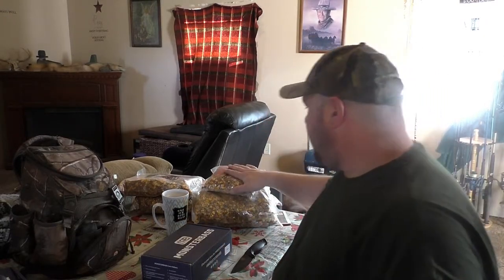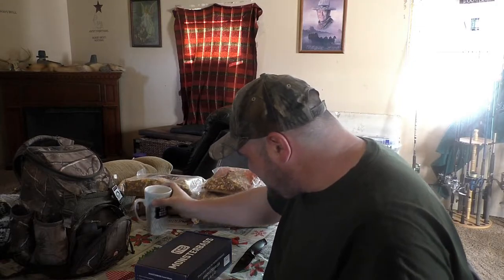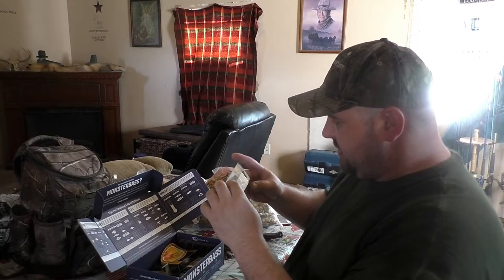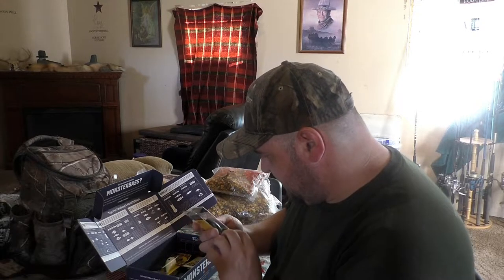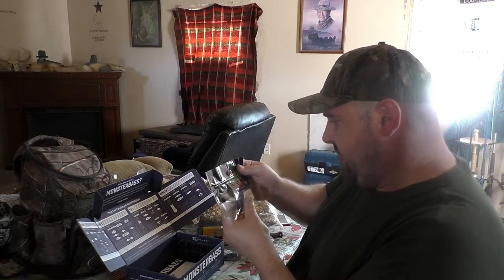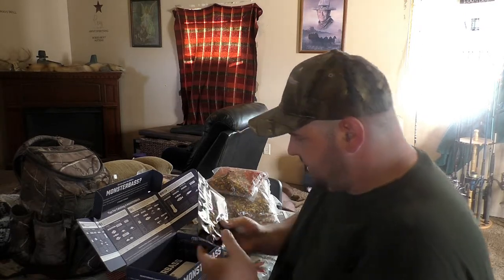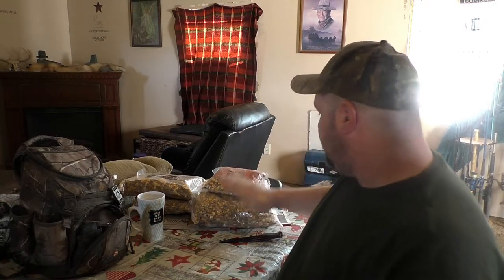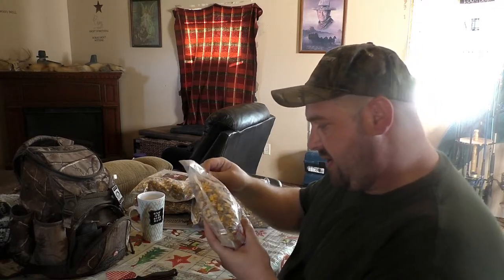NEW MONSTERBASS BOX AND GIVEAWAY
Going through the new MONSTERBASS BOX. Thanks and Good Luck.